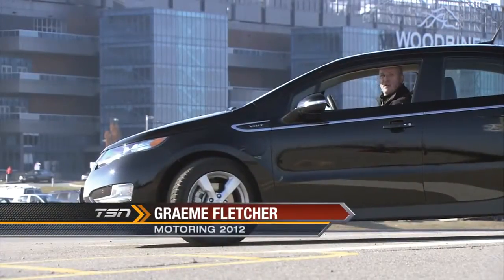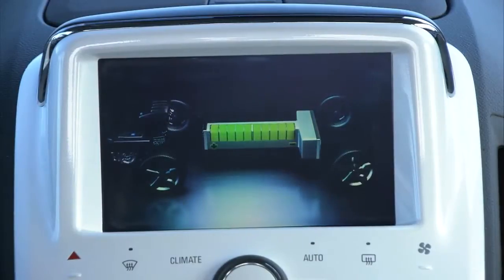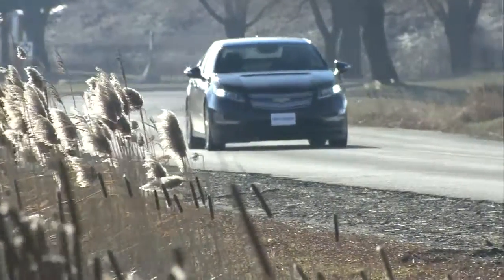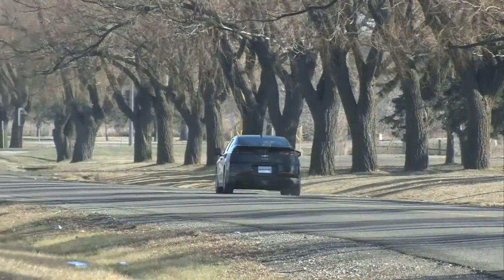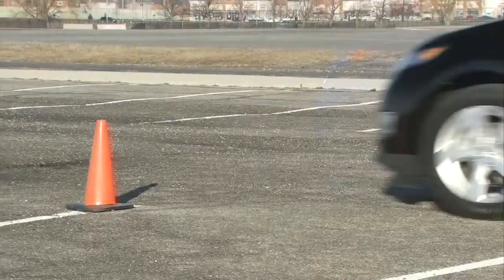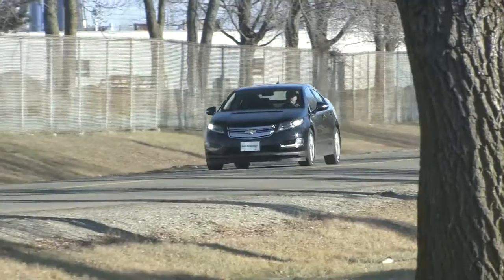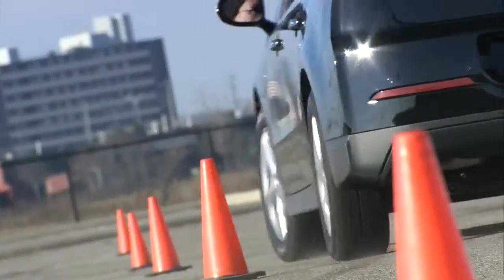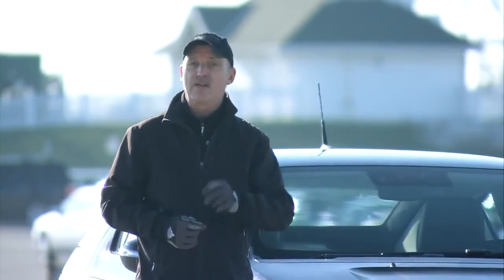2012 Chevy Volt Review 720p